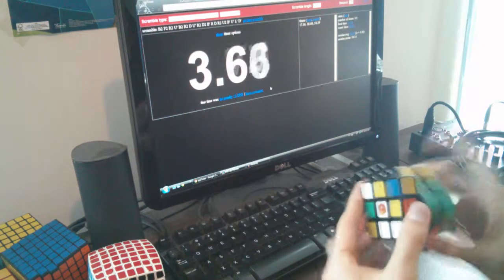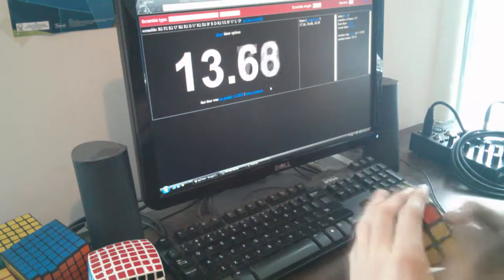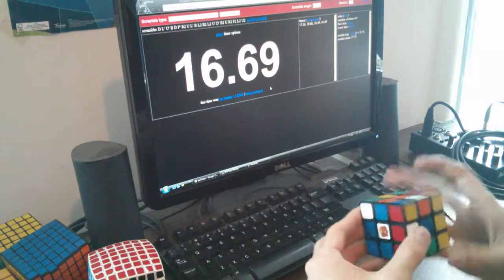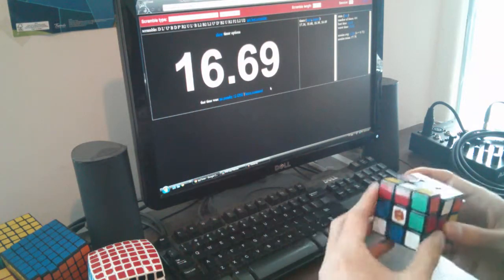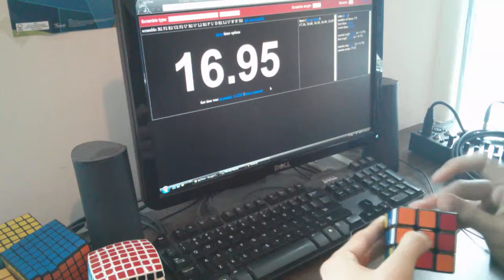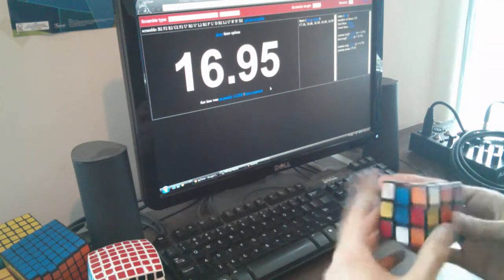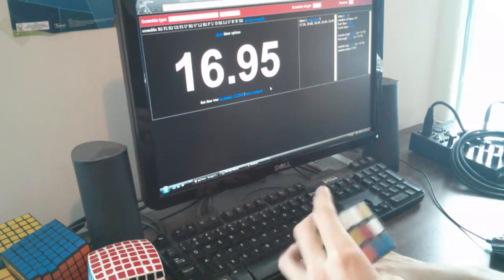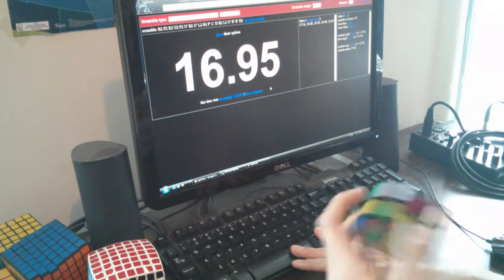Welcome to my Channel! 3x3 Average of 5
Yo what's up! Just solving some Rubik's cubes...
using qqtimer.net
1. 18.39
2. 16.69  B2 F2 R2 U' B2 R2 D U' R2 D2 B' R D R2 U2 B' U' L' D'
3. 16.95  D L' U' B D F' R2 U L' B L2 B2 L2 U' D' B2 U R2 F2 L2 U2
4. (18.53)   B2 F2 R2 U2 F2 U' B2 U' L2 B2 F' L' D B2 L2 U' B' R' D2
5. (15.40)   F2 D2 F R2 F U2 R2 D2 F2 D2 F' R U' R2 B' D L D' F L2 D
Overall average: 17.34
I cut out the first solve because it wasn't worth watching.
If you have any requests, leave them below and I will try to make a video on it.